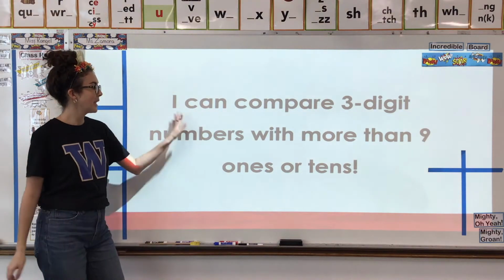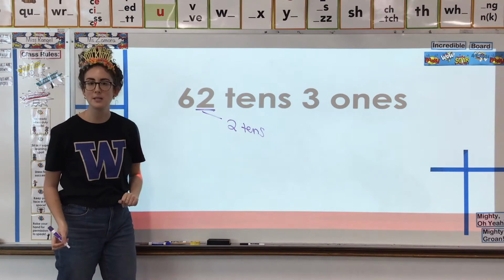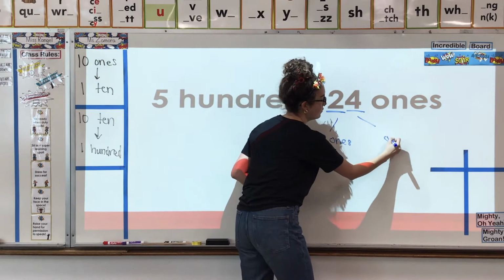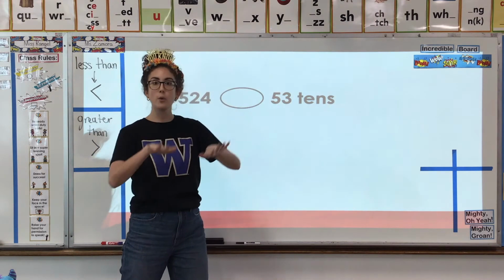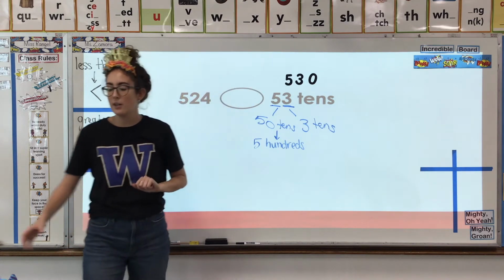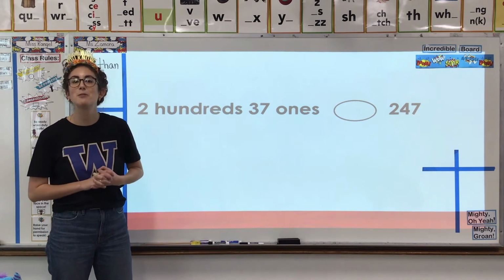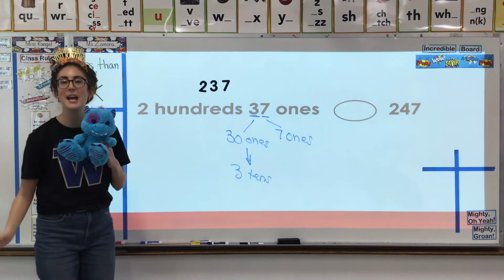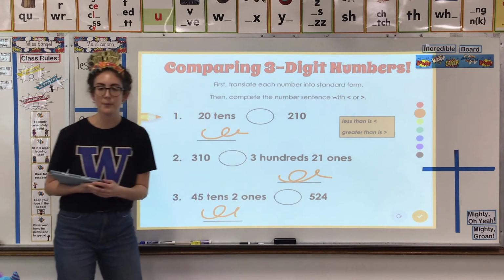Math - February 11th